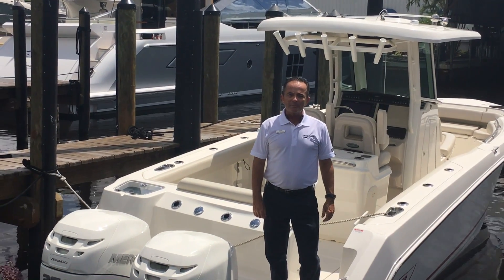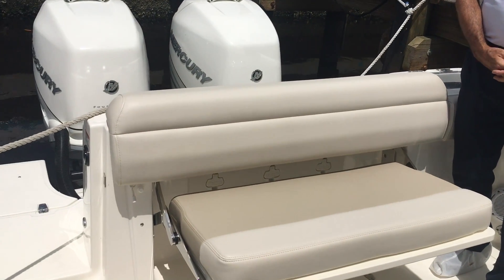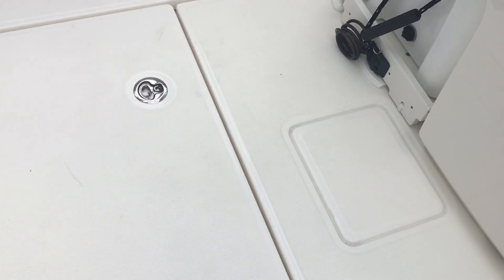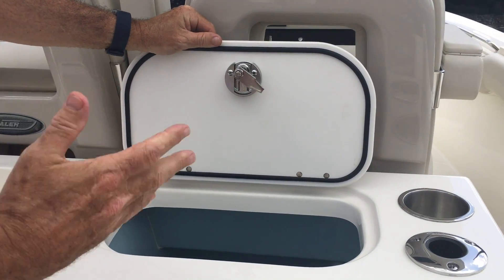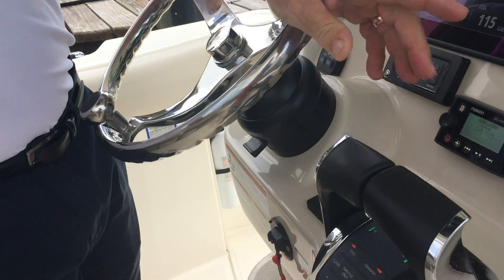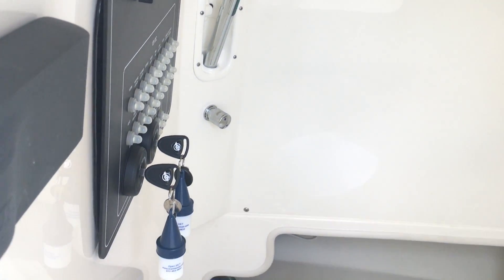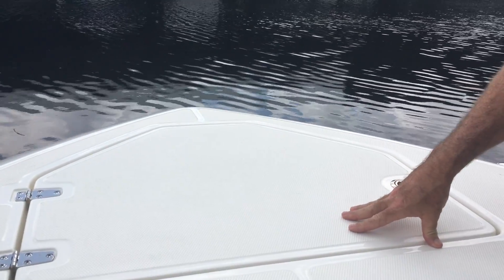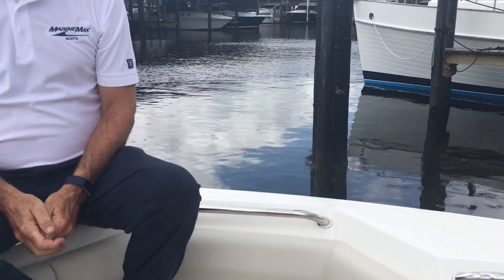2018 Boston Whaler 280 Outrage 60th Anniversary For Sale at MarineMax Naples Yacht Center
The all-new 280 Outrage offers loads of features for whoever you are today: A serious angler, thrill-seeking watersports enthusiast or all-day cruiser. Whatever you feel like, the 280 is ready. Designed with functionality in mind and packed with comfort-minded amenities, this new center console shows just how much thought Whaler puts into every confident-to-the-core model. Experience the 280’s smooth blend of rugged comfort and capability for yourself. You’ve not known quality quite like this until now.